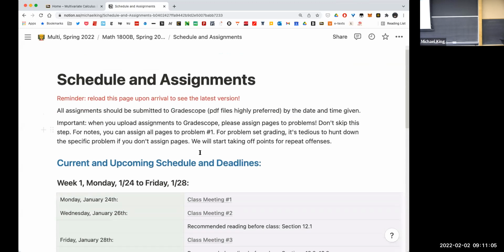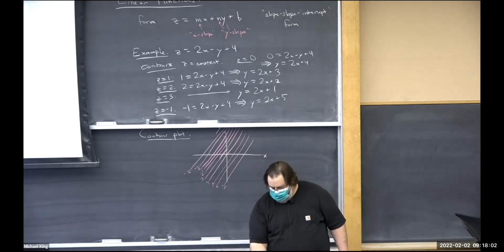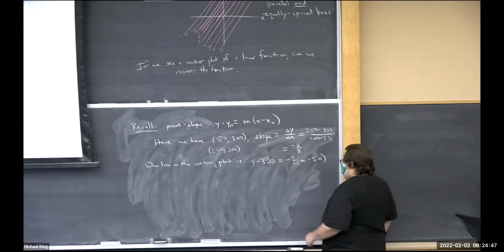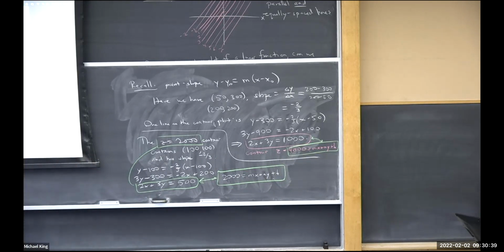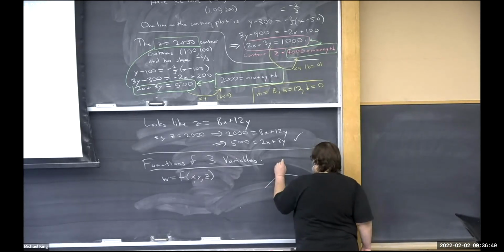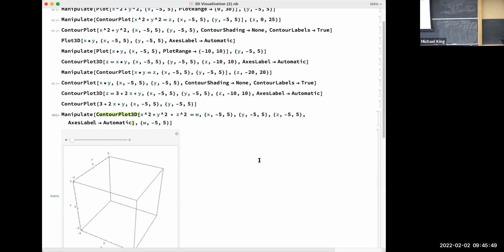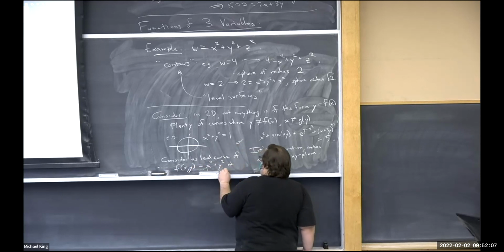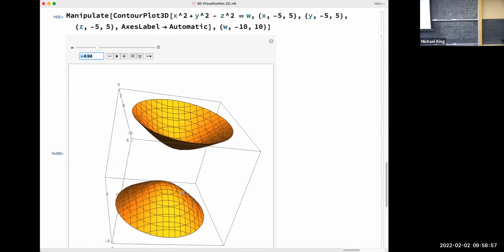Multivariable class, February 2, 2022